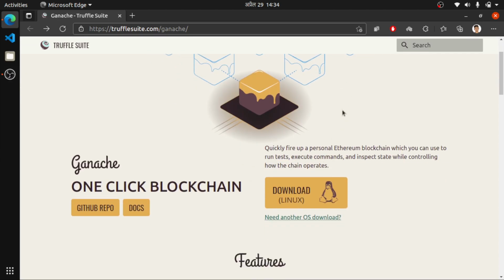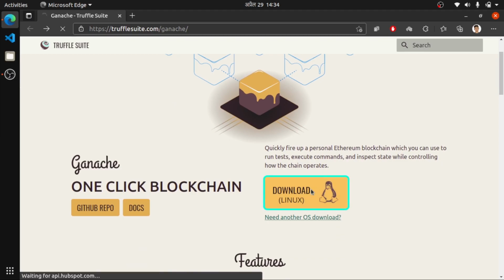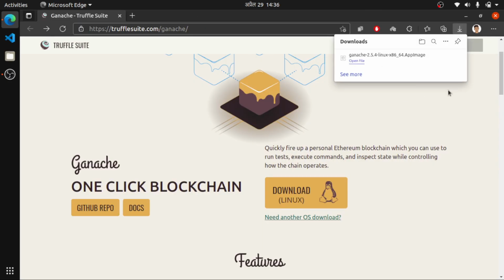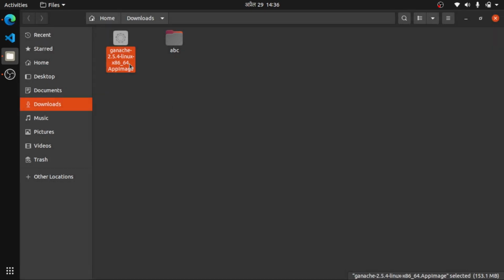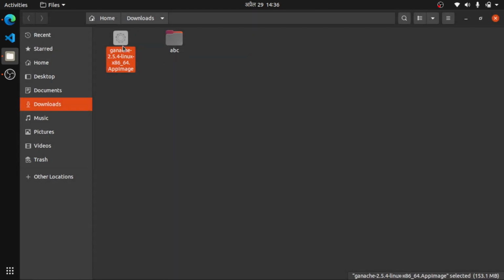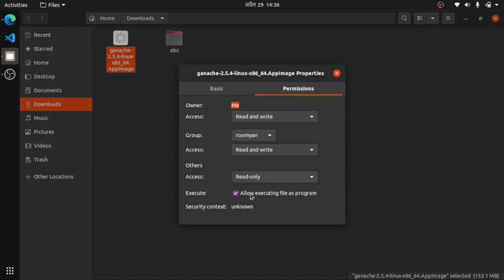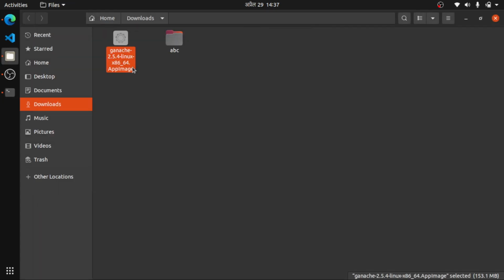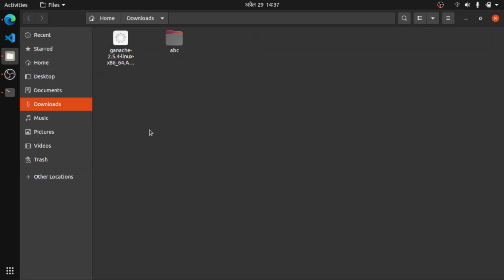How to install Ganache on Ubuntu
Ganache is a personal blockchain for rapid Ethereum and Corda distributed application development. You can use Ganache across the entire development cycle; enabling you to develop, deploy, and test your dApps in a safe and deterministic environment.